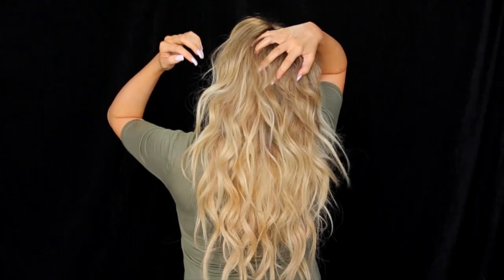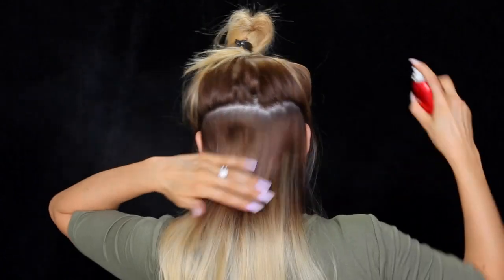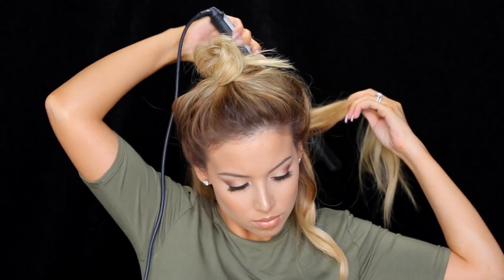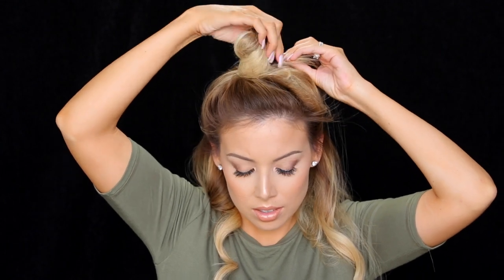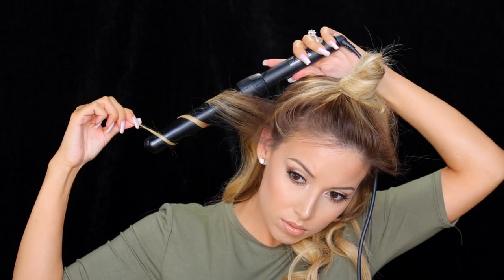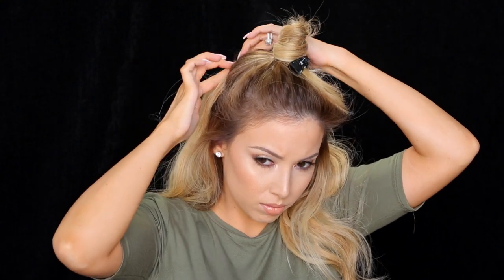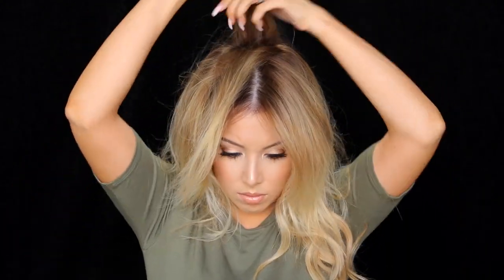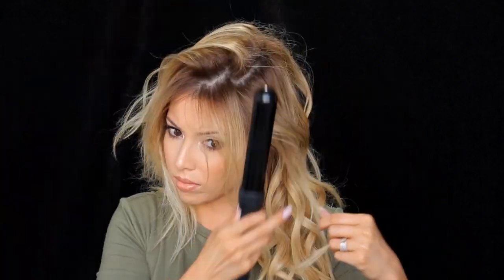BIG Sexy Messy Waves Tutorial with extensions | LustreLux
This has been my go-to hair style lately!  Best part is you can wear it several days in a row with minimal washing :P

Products used:

Nume 32mm curling wand- you definitely want to use a wand for this style but it doesn't have to be Nume!

Big Sexy Hair Volumizing Dry Shampoo

Bumble & Bumble Dryspun finishing spray

Teasing Comb

Hair shop 16" extensions (unsure of the exact color- I went in and got my hair matched!)